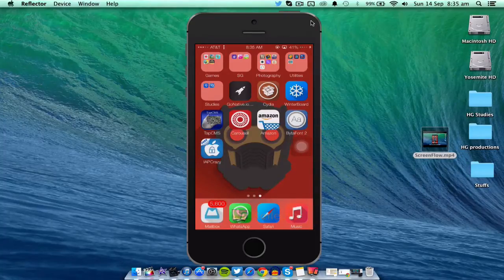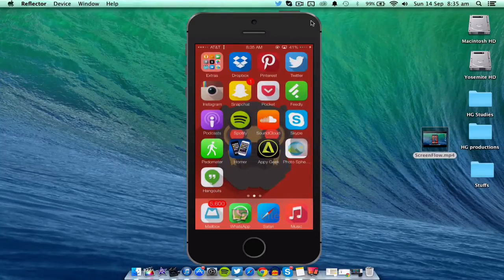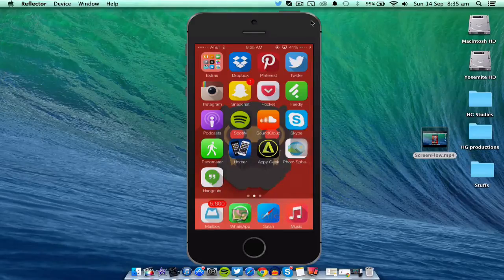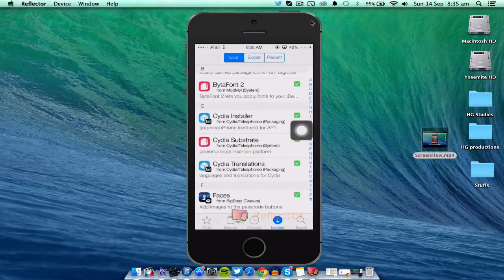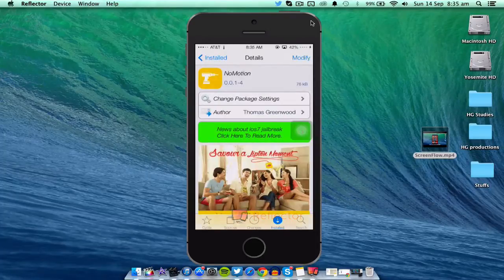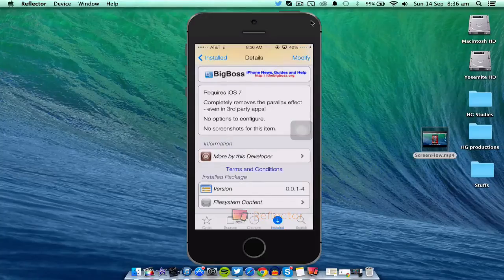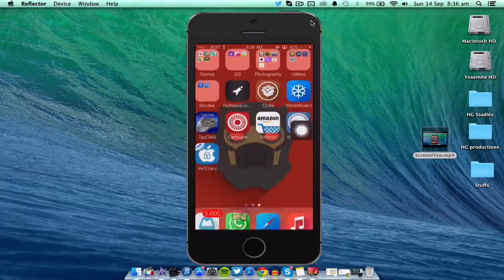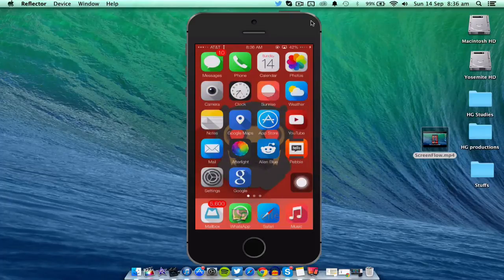Jailbreak Tweak: NoMotion (Disable Parallax Effect System-Wide)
This is an all new jailbreak tweak, by allowing you to disable the parallax effect of your device system wide. Not like any other tweaks which just disables the home screen parallax effect, this disables it system wide, which is why this tweak is worth a video on.